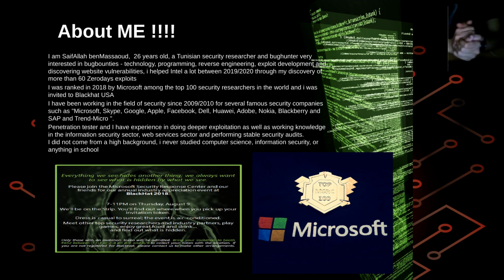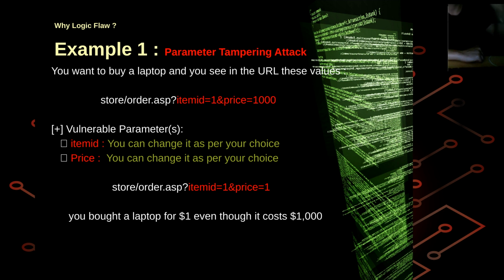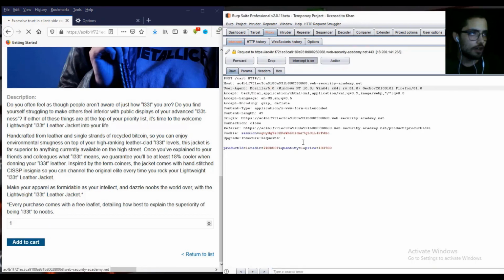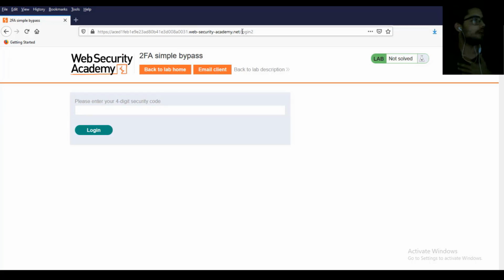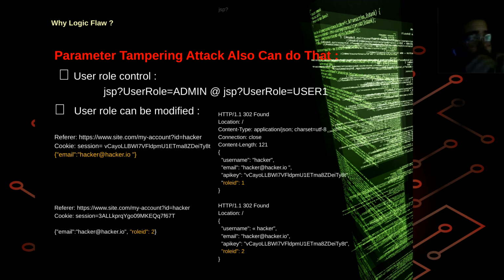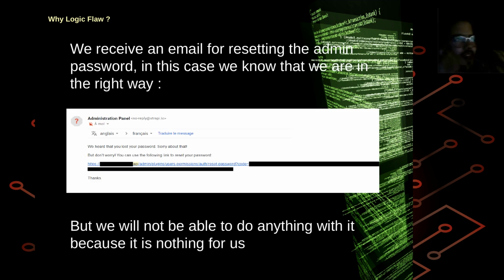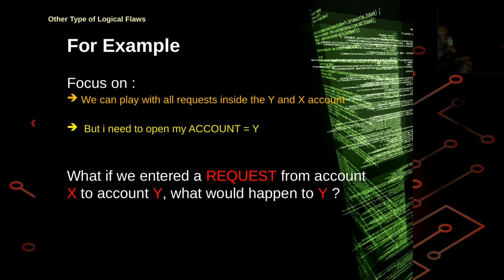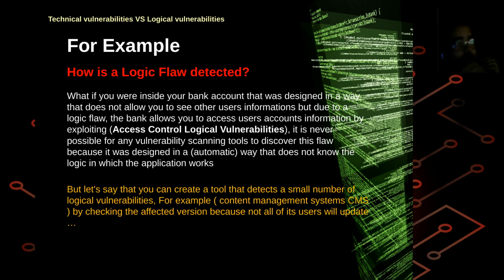D1 - The Art of Exploiting Logical Flaws in Web Applications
You cannot perform tests to detect logic flaws if you do not know how the application works, also it is never possible for a known vulnerability scanning tools to detect logic flaws because they are designed to work in a (automatic) way that does not know the logic in which the application works and for this there is a very wide difference. Between technical vulnerabilities and logic vulnerabilities, therefore logic flaws remain a complex problem unknown to many developers and researchers in information security because it depends on a very exciting and philosophical way of thinking ( outside the box ) and it is a weapon for some professional hackers …

This presentation is divided into two parts:

– Part 1: Contains classic logic flaws : ( Parameter Tampering & Manipulation- AccountTakeover & 2FA Bypass – Privilege Escalation ) we will conduct manual experimental tests in labs to begin creating a philosophy through which you can detect and study such flaws from scratch.

Part 2: It contains the unknown real-world logic flaws that we have already discovered on bounty programs with interesting clues to the concept of exploiting them.

The logic flaws are related to the logic in which the service operates, and it is in fact wrong logic, meaning that the service works in a wrong way, and from here we can exploit the wrong way in which the service operates to achieve malicious goals

SaifAllah BenMassaoud (Security Resarcher, Intel)